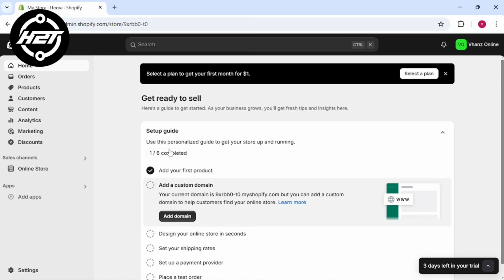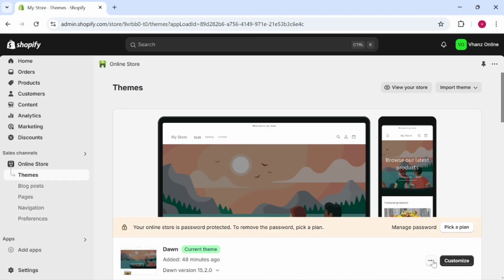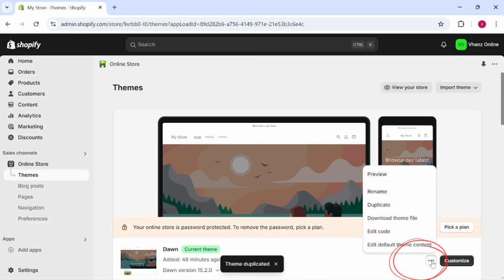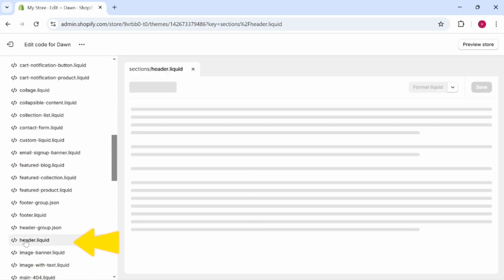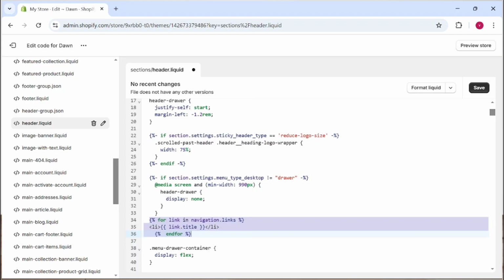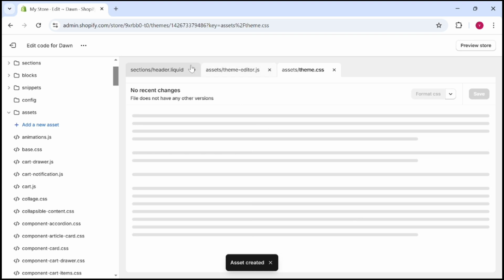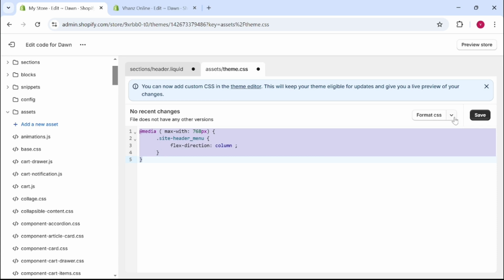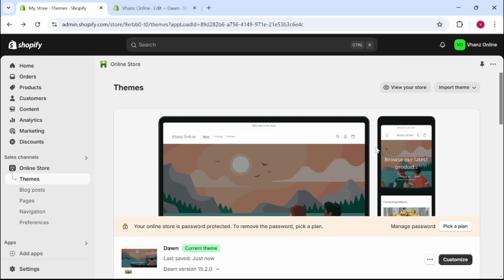How To Center Header Menu Position In Shopify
In This Tutorial, "How To Center Header Menu Position In Shopify",  we’ll show you how to center the header menu position in your Shopify store. A centered header can give your store a more balanced and professional look, and we’ll guide you step by step through the process to make that adjustment.

By the end of this tutorial " How To Center Header Menu Position In Shopify", you’ll have a clean, centered header for your Shopify store."